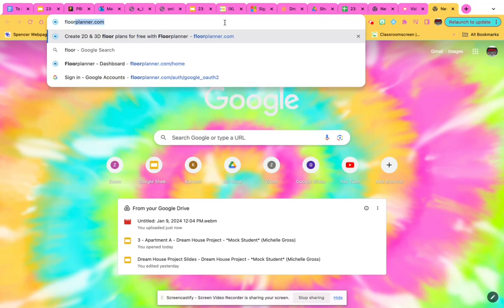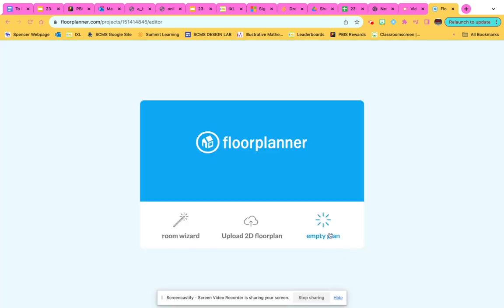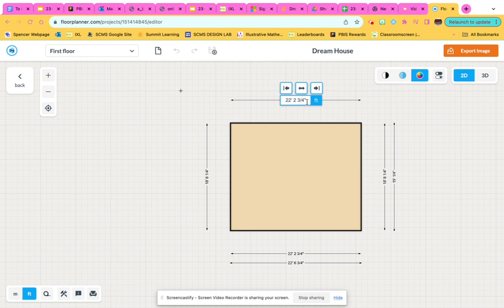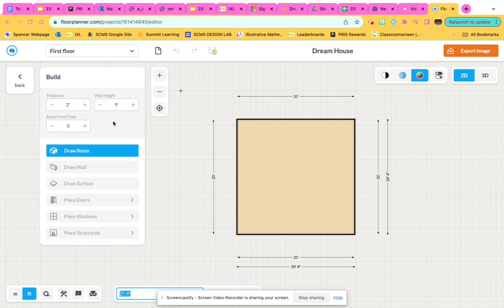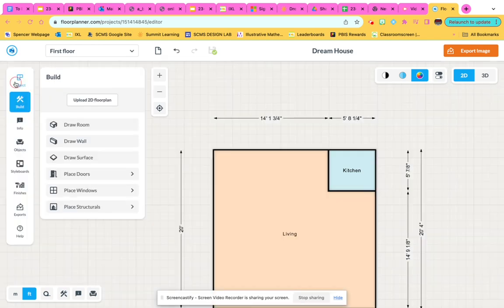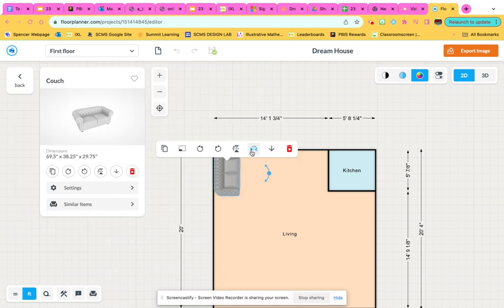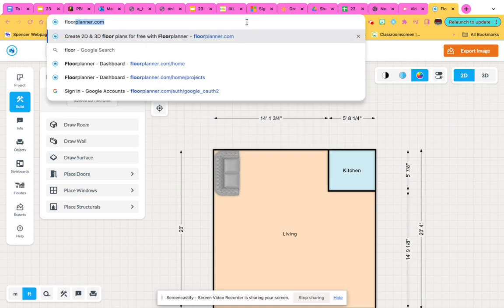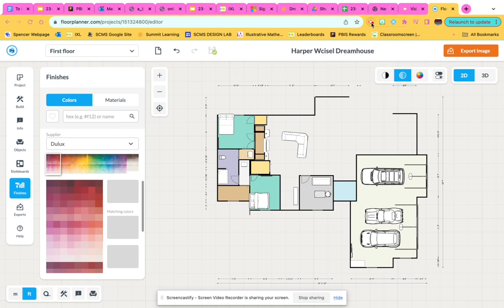FloorPlanner.com Tutorial - Harper W.